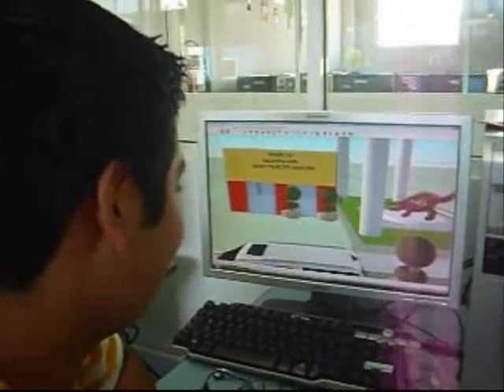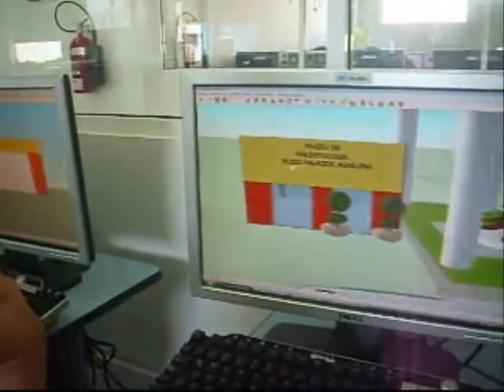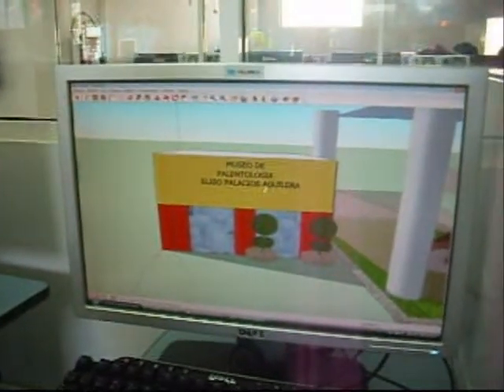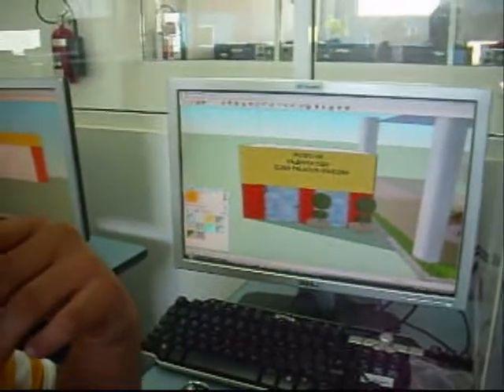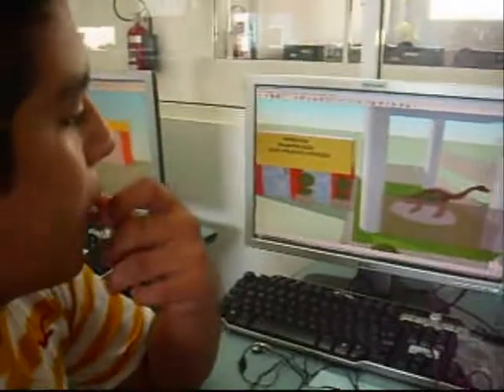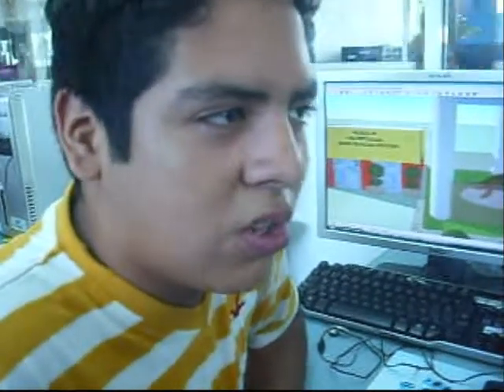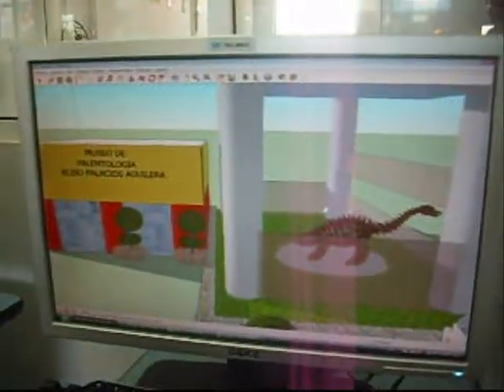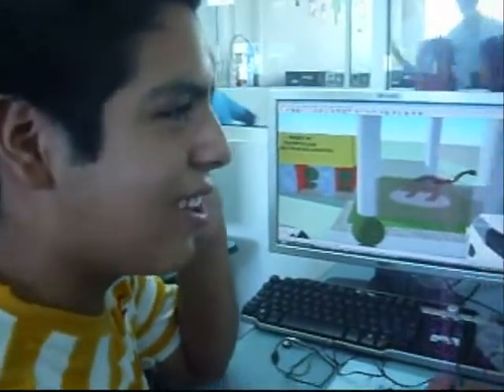Ordenando mi cuarto en 3D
Los visitantes crean el Museo de paleontología y aprenden de su historia.